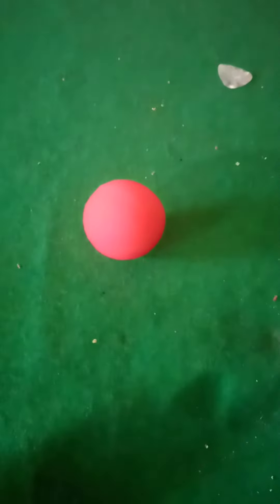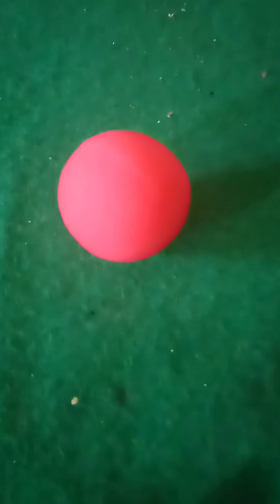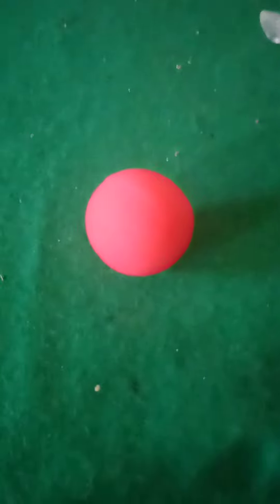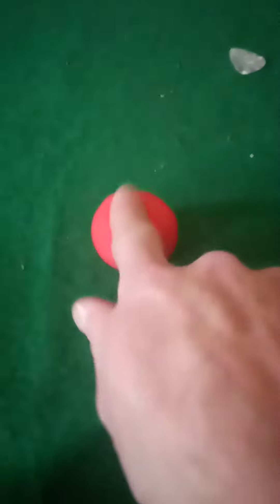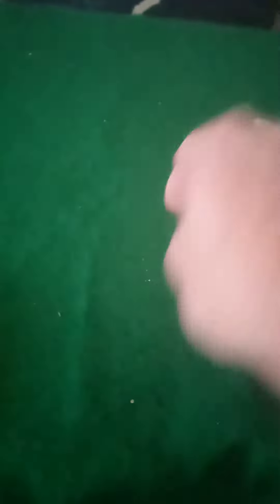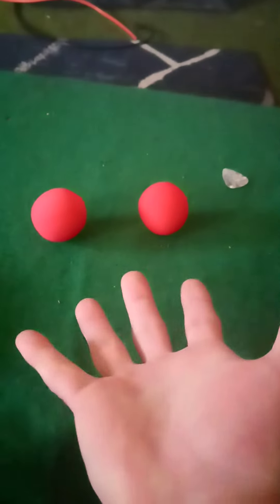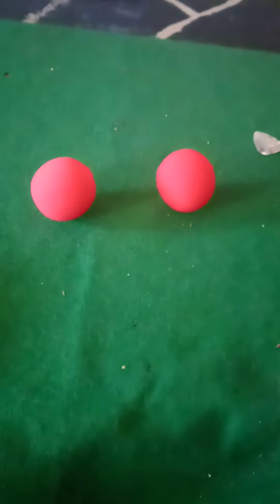WOW!! IS HE A WIZARD OF THE TRAILER??!?!!?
I'm a wizard of the TRAILER!